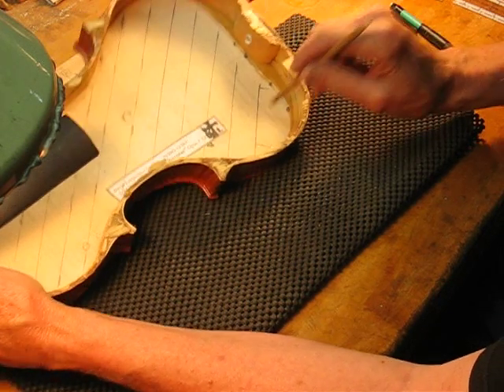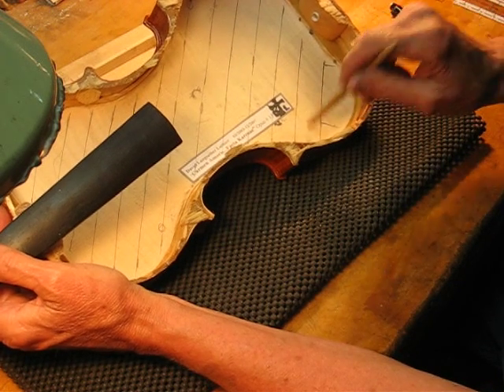Vigdorchik Plate Tuning; Back Plate of my Opus# 15 Violin; Strips 1 2 3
Acoustically tuning the Back Plate of my Opus # 15 violin using a modified Vigdorchik strip method.  Instructional video by David Langsather.